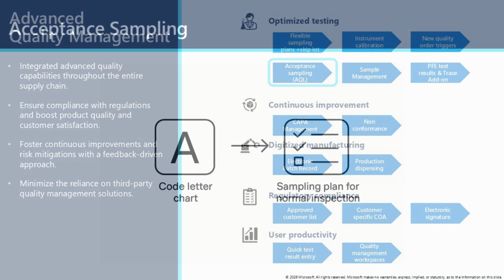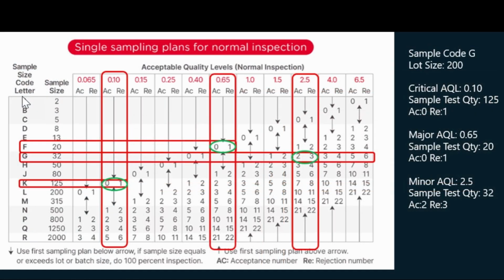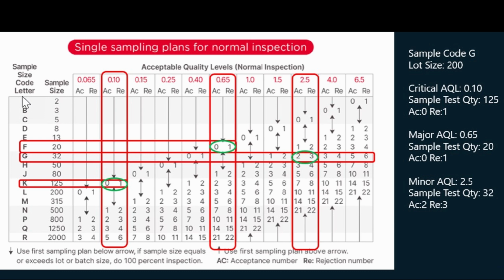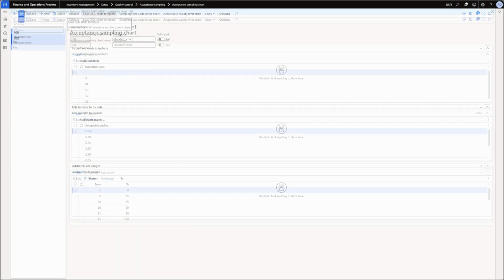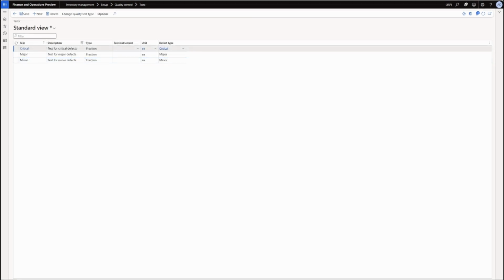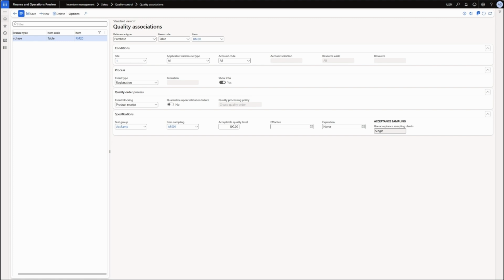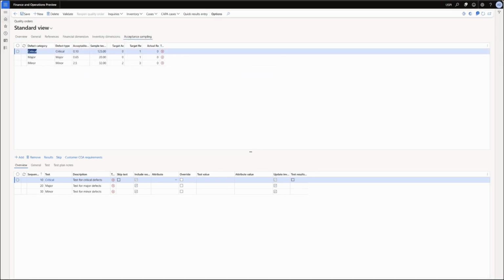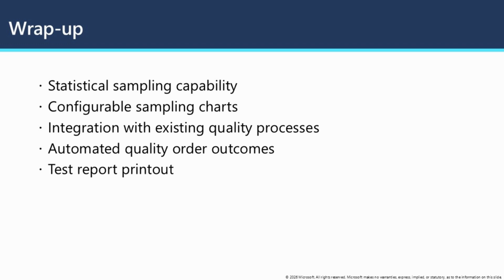AQM in Supply Chain Management, Part 4: Acceptance Sampling | FastTrack Dynamics 365 Bites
Master acceptance sampling in Dynamics 365 Supply Chain Management thanks to FastTrack solution architect Johan Hoffmann in part 4 of his series dedicated to Advanced Quality Management.

This walkthrough shows how to use AQL charts, define defect thresholds, and automate quality orders to ensure consistent product quality. Learn how sample sizes, inspection levels, and defect categories (critical, major, minor) drive pass/fail outcomes—so you can streamline inspections without compromising standards.